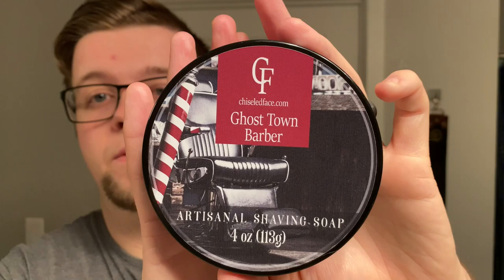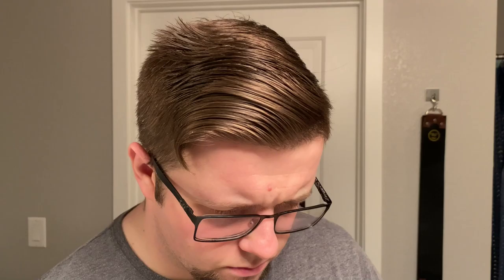Chiseled Face New Silk Tallow Base | Karve Aluminum | Paladin Ebonite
What I used in this video:

Razor: Karve Shaving Co. Christopher Bradley Razor in Aluminum - SB-B
Blade: Gillette Platinum
Brush: Ebonite 2XL 28 mm Pompeii
Soap: Chiseled Face New Silk Tallow Base 'Ghost Town Barber'

Soap Ingredients:

Glycerin, Stearic Acid, Castor Oil, Beef Tallow, Silk Hydrolysate, Potassium Hydroxide (lye), Lanolin, Aloe Vera Juice, Water, Fragrance, White Kaolin Clay, Sodium Lactate, Kukom Butter, Allantoin, Sodium Hydroxide (lye), Sugar, Slippery Elm Bark Extract

Scent Notes:

bergamot, basil leaf, white patchouli, oakmoss, texas cedar, leather, smoke, and gunpowder..

Writeup:

After hearing Ron had over 50 test batches for this new soap base, I had to give it a try. The soap is mid firm and very easy to load and lather on the face. I went with a 40-second load and it took me about 5 minutes to create a lather I was happy with. The base could take a good amount of water, so I had to oblige!

The scent isn't at all my cup of tea. I'm not a huge fan of American Barbershop style scents, they're just a little too sweet for my liking. I'm a much bigger fan of the European Barbershop scents - very much in the same realm as Barrister and Mann's Seville.

For me (and YMMV) the post-shave just wasn't good. I felt an extreme amount of tightening and some less extreme drying. The High amount of silk in this base is used to be a film-former so the tightening makes sense. I guess we could say that the experience just isn’t for me.

The Paladin is a good brush, though a little floppy. The tips are soft and have gelled very nicely. I would still prefer a little more backbone as that would further suit my way of lathering but I can't complain about the end results.